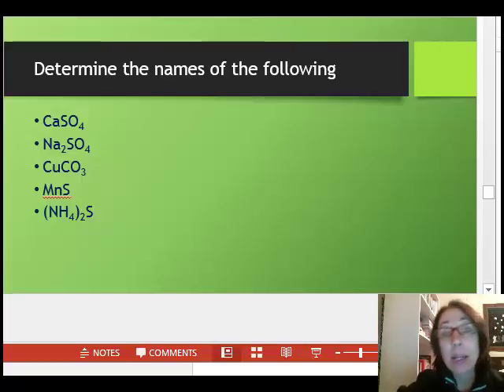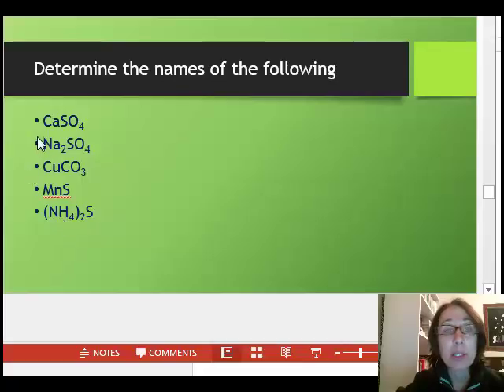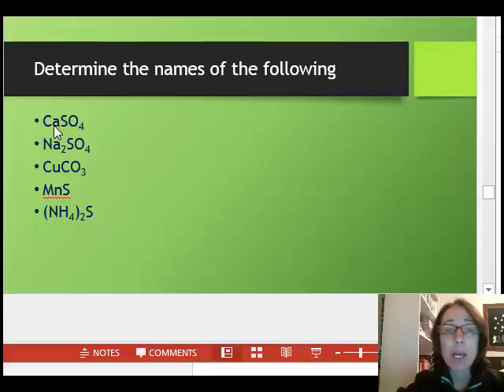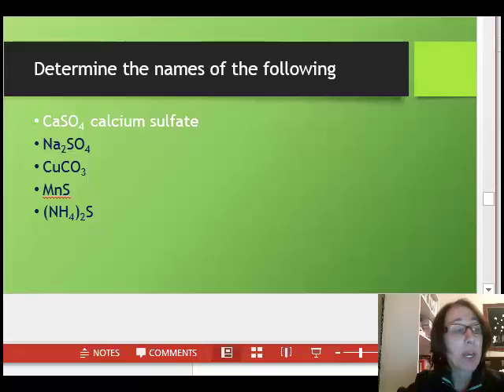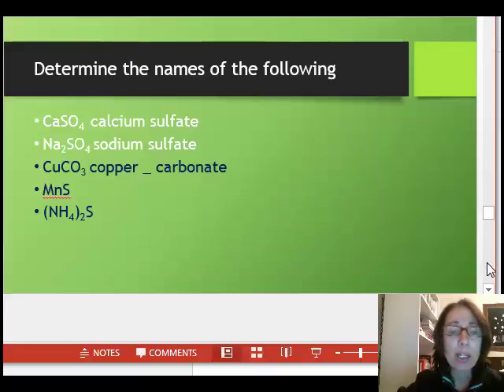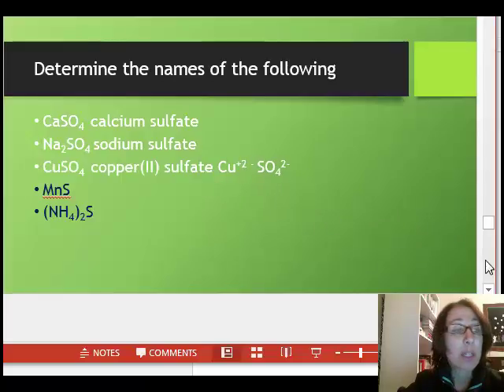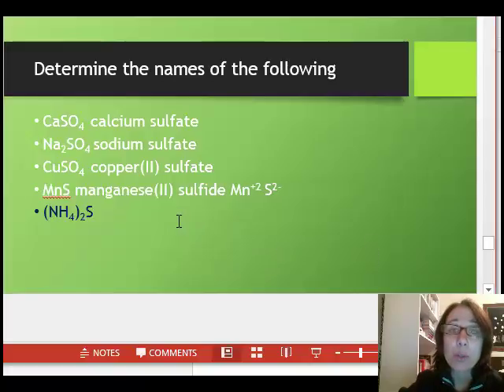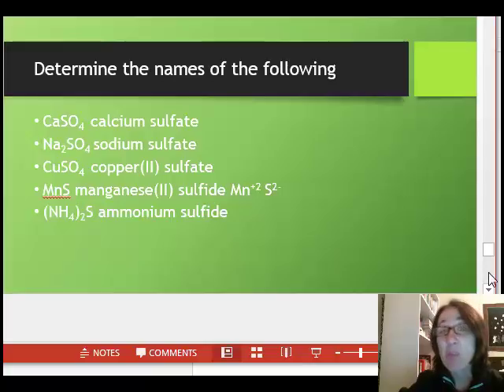CHM 151 SP18 124 Practice Naming Ionic Compounds